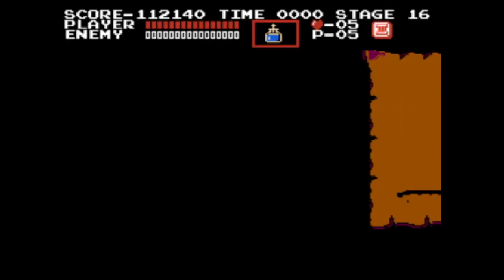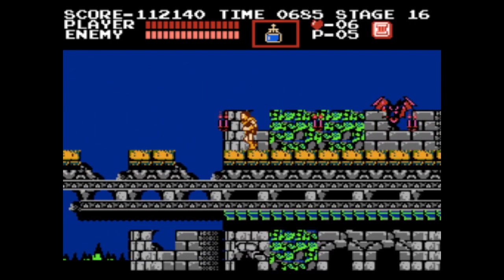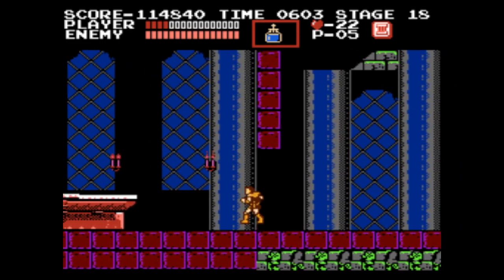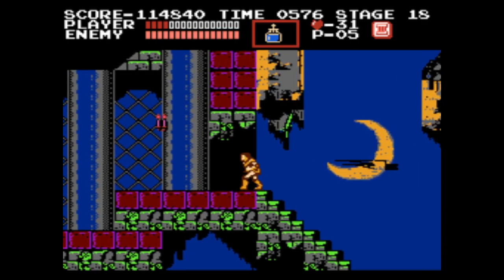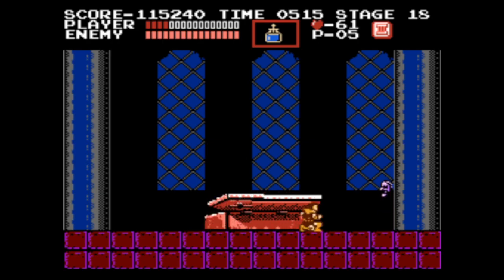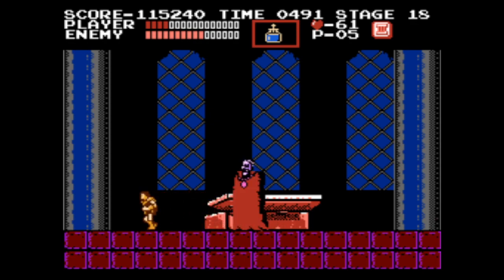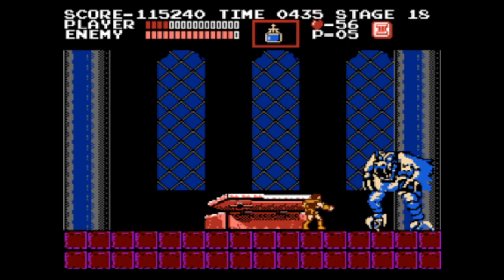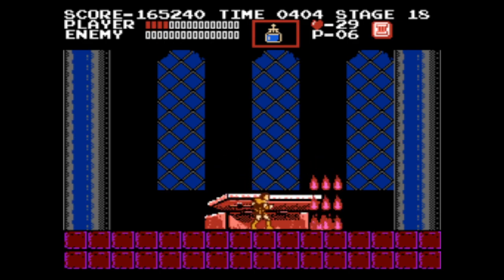Lets Play Castlevania (Akumajō Dracula) part 2 finale Commentated